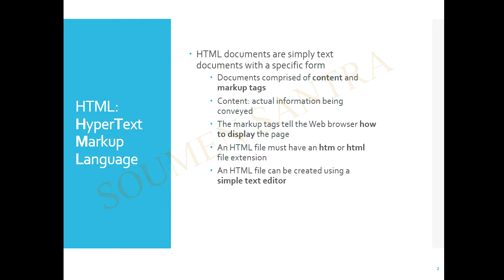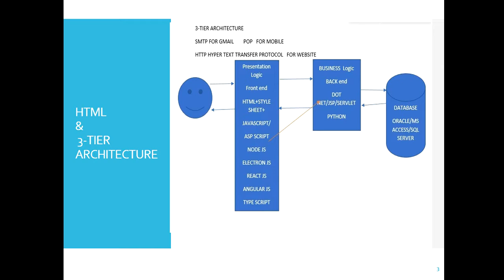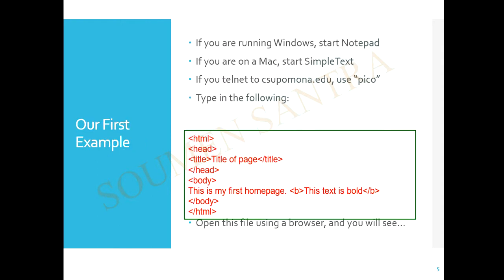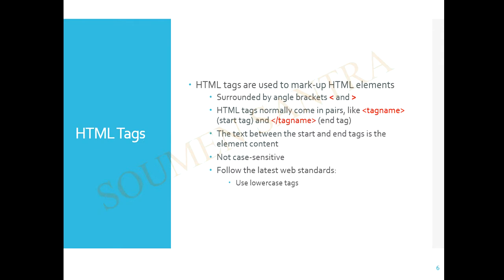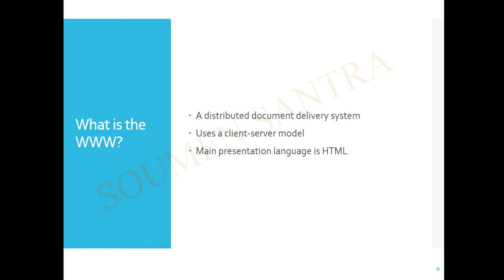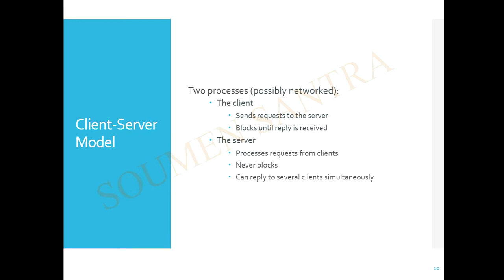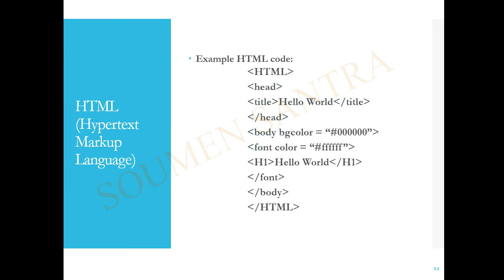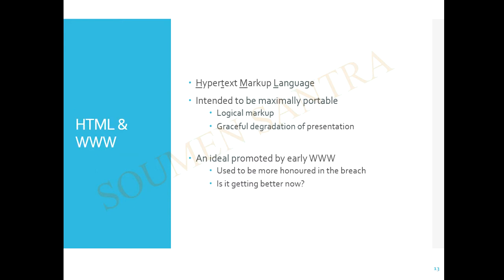Basic HTML: Hyper Text Markup Language with Tag, Features under Web Technology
Why HTML
3-Tier architecture
WWW with HTML
Tags & Attributes
Features
Example of HTML